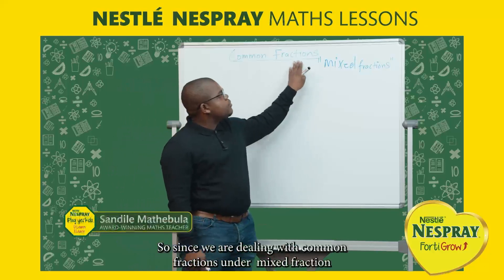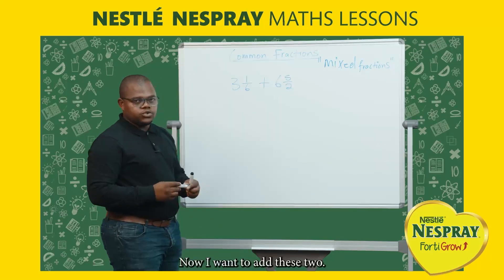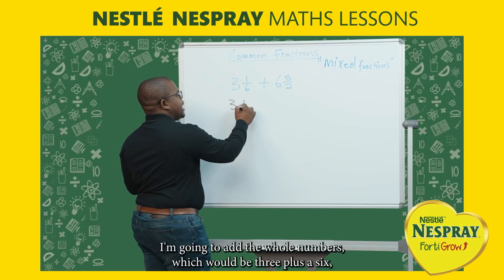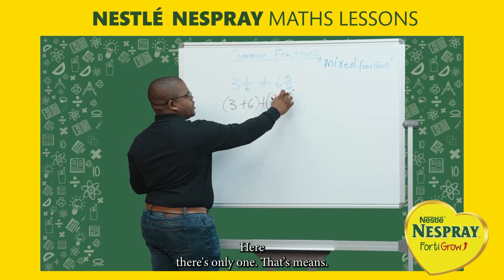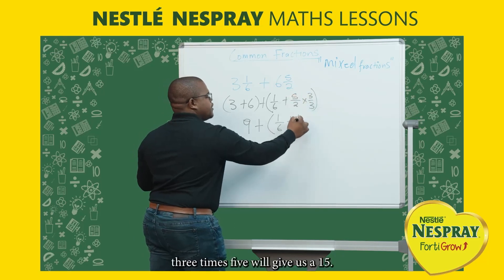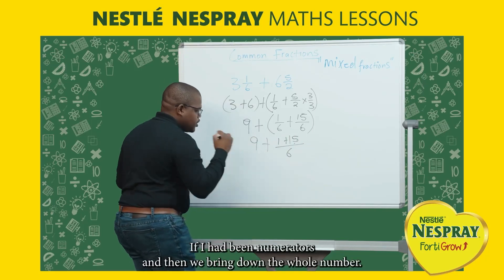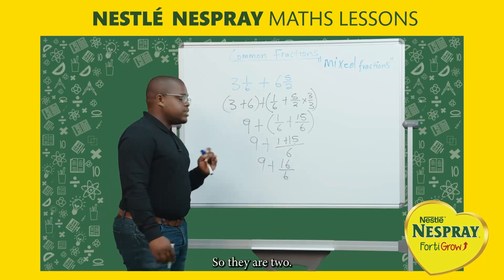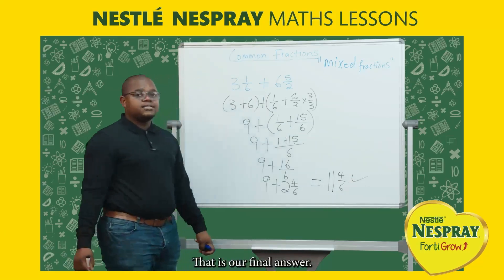Grade 6 (Common Fractions – Mixed Fractions) 3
Calling all caregivers! Help your grade 6 learners excel in math with our latest focus on adding and subtracting common fractions. From simple techniques to real-life examples, we're here to make fractions a breeze! Share the joy of math and tag someone who could use this valuable resource. Watch their confidence multiply with NESTLÉ NESPRAY iPlug Yes’kolo! NESPRAY®, Your Love, Their Future™.